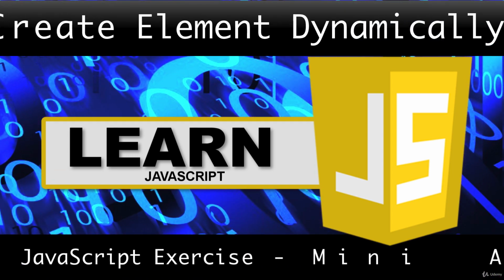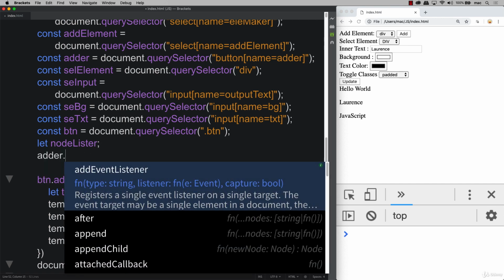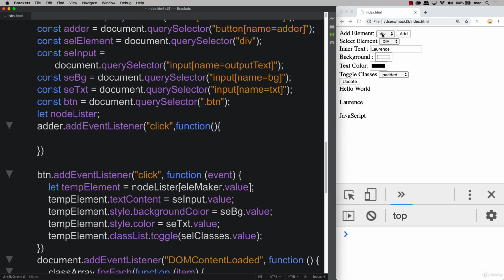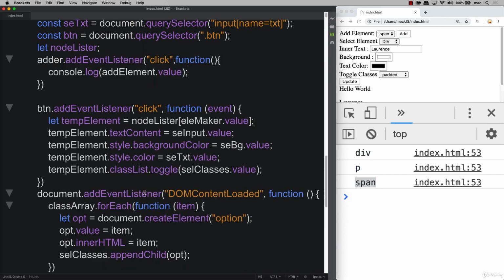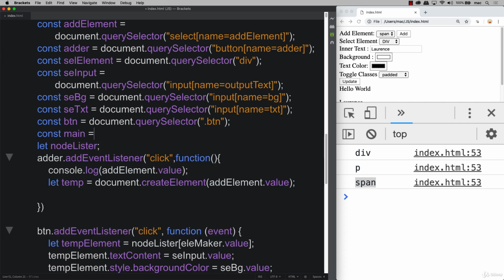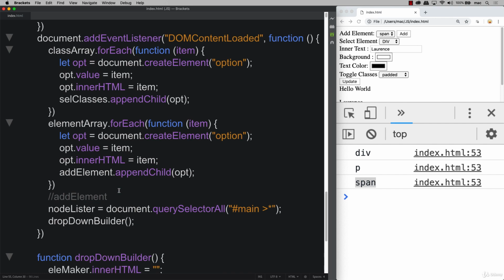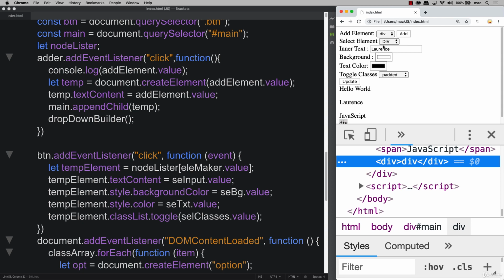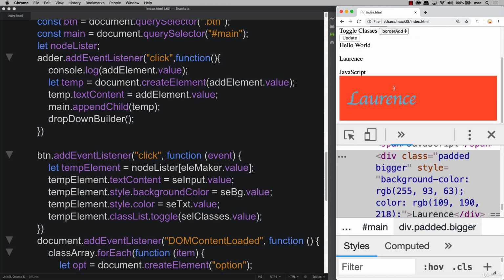55 Modern JavaScript 48 011 Create Element Dynamically